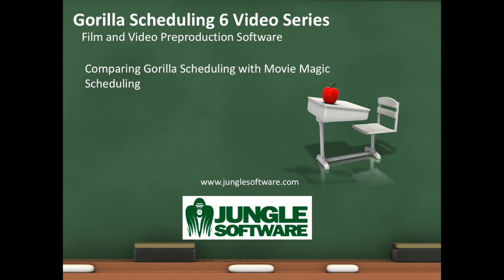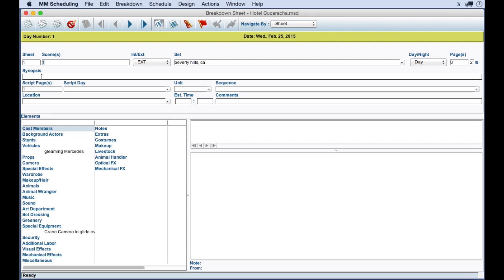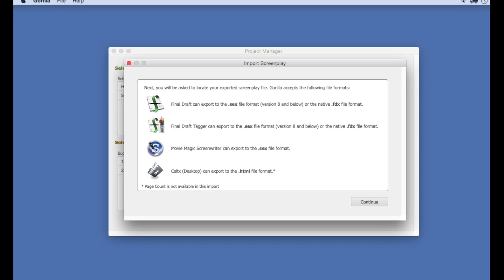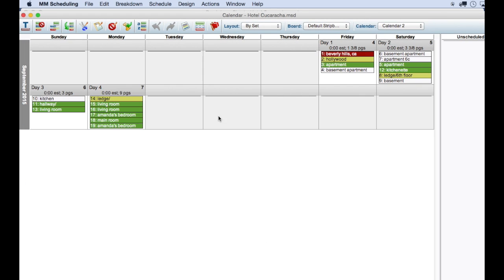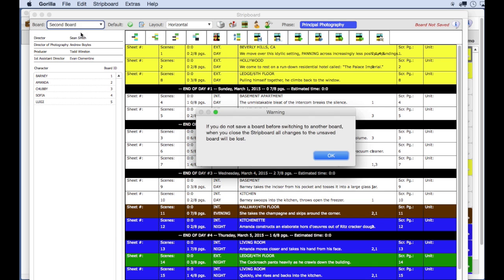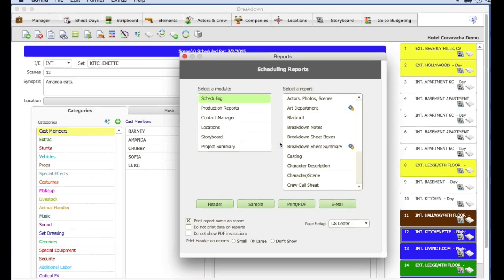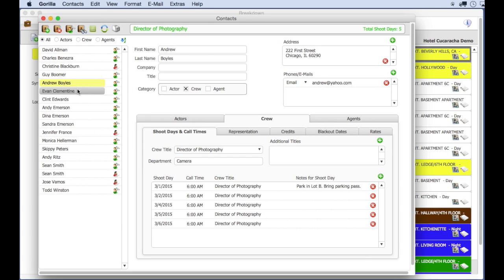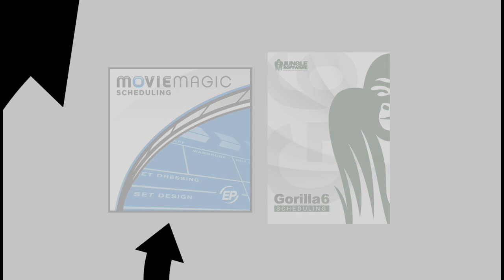Comparing Gorilla Scheduling 6 to Movie Magic Scheduling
This video is about Comparing Gorilla Scheduling 6 to Movie Magic Scheduling